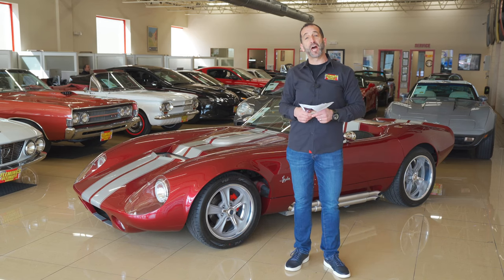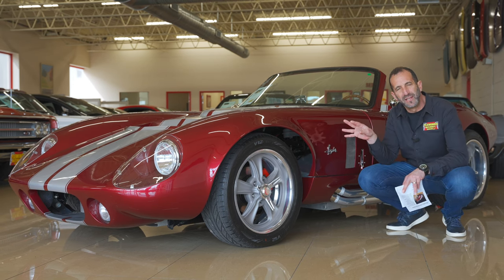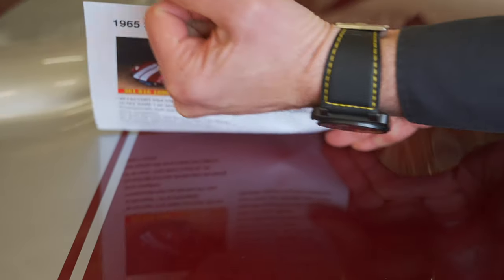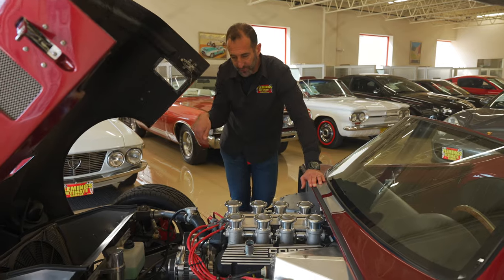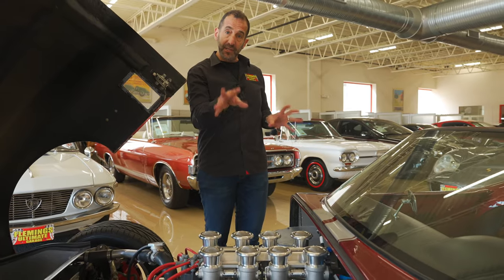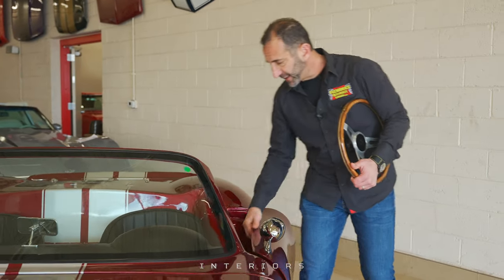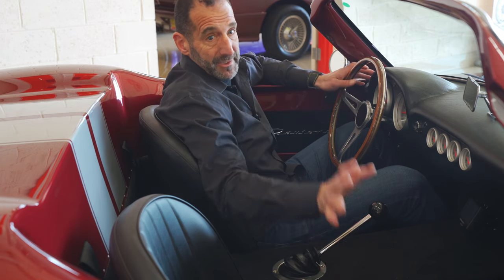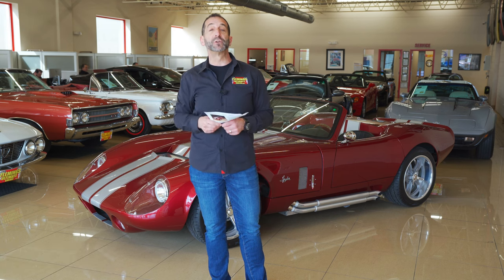Classic 1965 Shelby Cobra Daytona Spyder Details and Test Drive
Car details:
• '65 Factory Five Cobra Daytona Spyder
• Ultra rare 1 of 39 ever made! this is #25
• Professionally built with less than 400 miles since completion
• Pro built 306 small block Ford
• Ford Racing GT 40 heads
• Borla 8 stack fuel injection
• MSD Billet digital distributor with MSD CDI ignition set up
• MSD wires
• Lunati performance hydraulic roller camshaft
• Keith Black performance pistons
• March billet front serpentine pulley set up
• T5 World Class 5 speed manual transmission
• Performance Hayes clutch
• Factory Five full tube chassis
• 8.8 rear differential with Moser axles
• Yukon 3.31 pinion gear set
• Adjustable coilovers
• 4 Wheel disc brakes
• 275 / 40ZR18's tires on the rear .225 / 50ZR17's on the front
• Great sounding true to the original double stack side pipe exhaust
• Black leather bucket seat interior
• Fully finished interior with door inserts with "Daytona" script
• Full competition gauge package
• Amazing show quality "mile deep" Ruby red paint with great flop
• Professionally show waxed and polished and detailed
• this is the way buy and own a very rare and unique Factory Five Cobra Daytona Spyder, you will be the star at any cars and coffee!